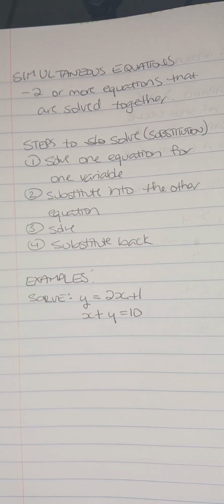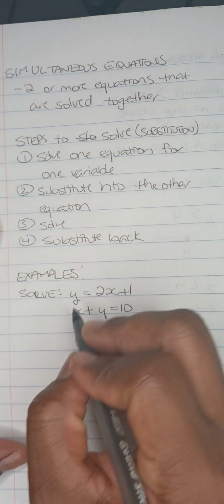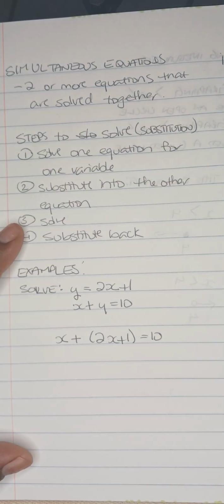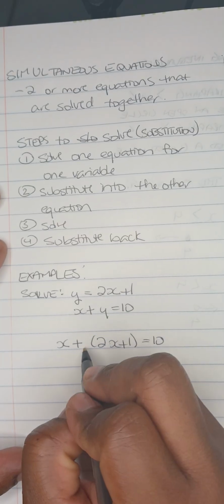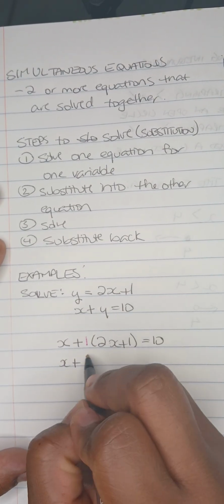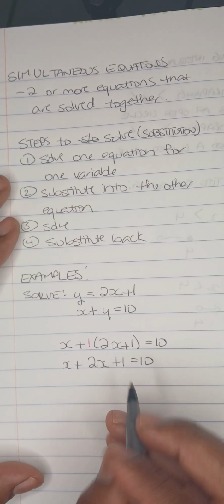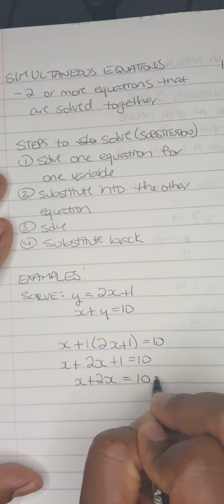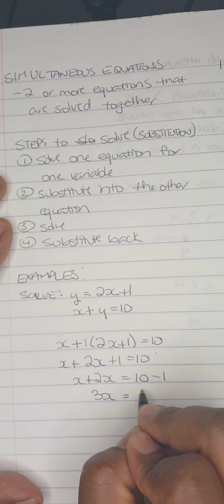Solving Simultaneous Equations (Substitution)